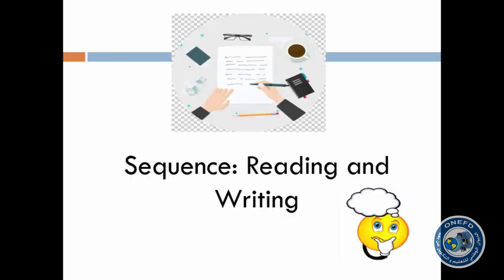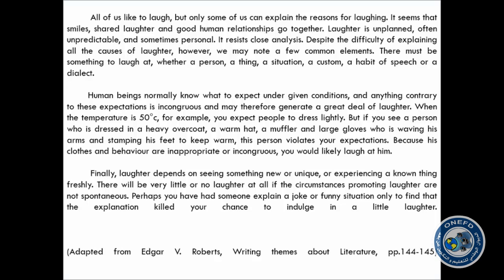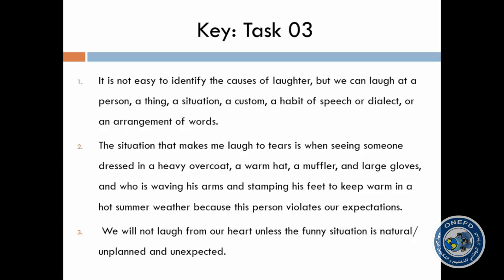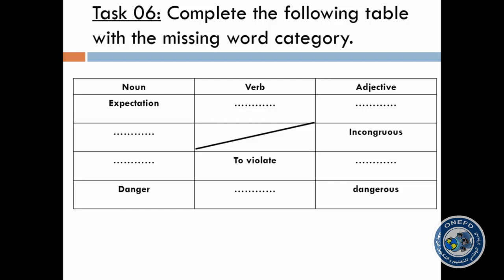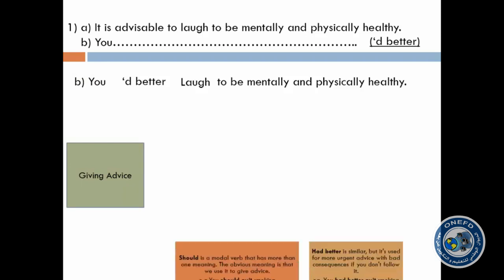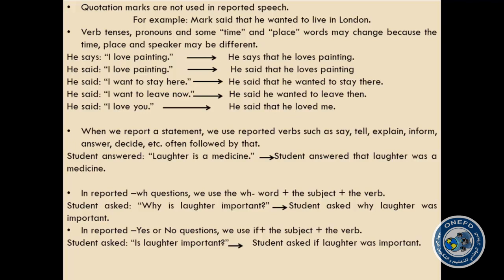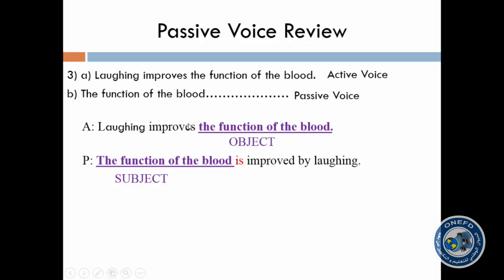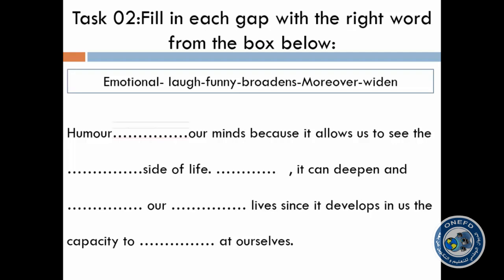reading and writing part01 الدرس الرابع مادة اللغة الإنجليزية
جزاك الله كل الخير وبارك الله لك في علمك استاذة قطوس مديحة

للسنة ثالثة ثانوي شعبة الرياضي و التقني رياضي
Source : ONEFD CONSTANTINE

انضموا لصفحتناعلى مواقع التواصل الاجتماعي تويتر ليصلكم كل جديد